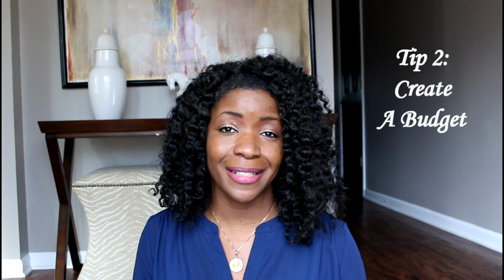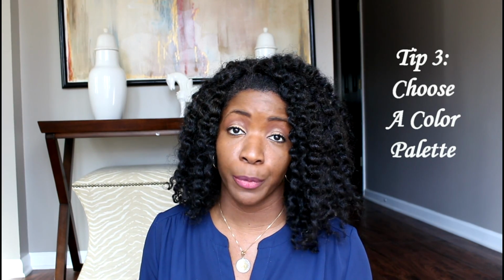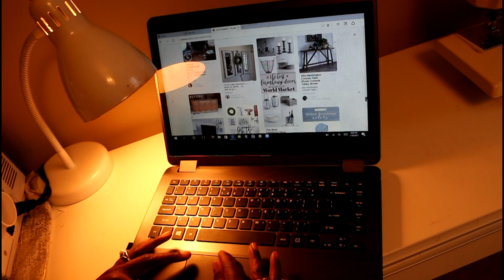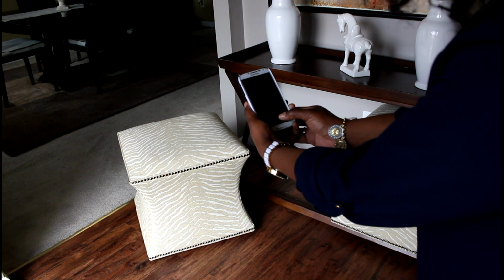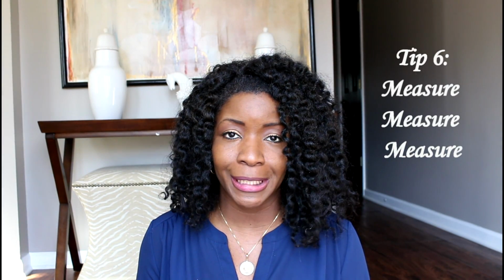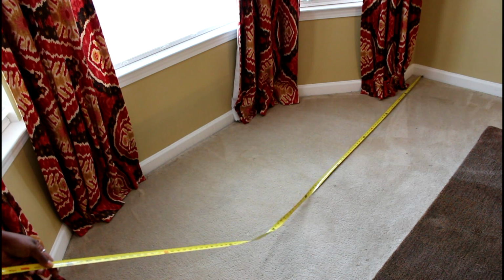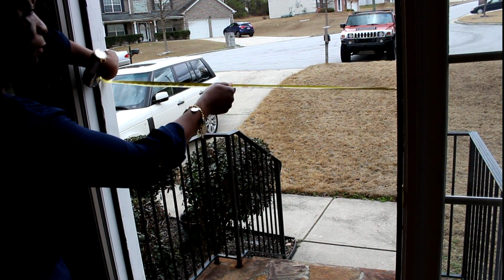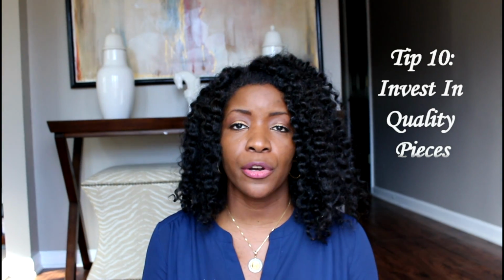Interior Design 101: Where To Start Decorating or Redesiging Your Home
INTERIOR DESIGN: Ready to decorate or redesign your home for the New Year? The Southern Girl shares her tips. Interior Design 101: Where to Start Decorating Your home:)